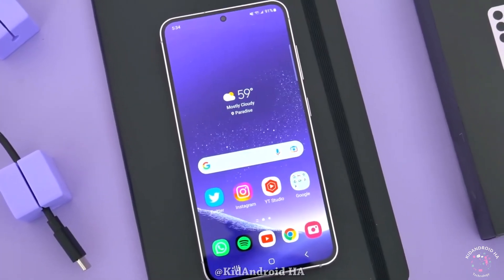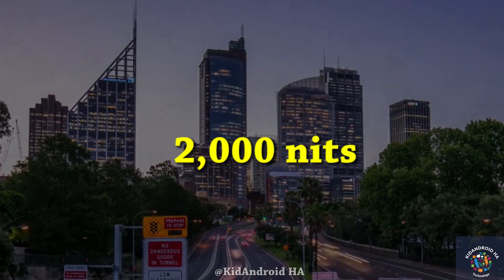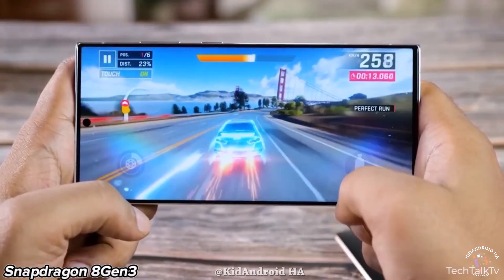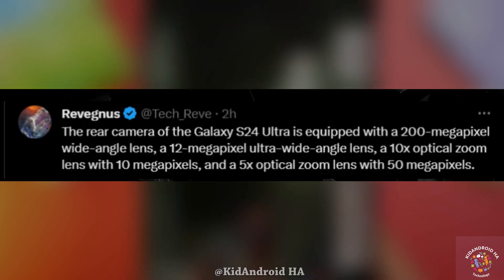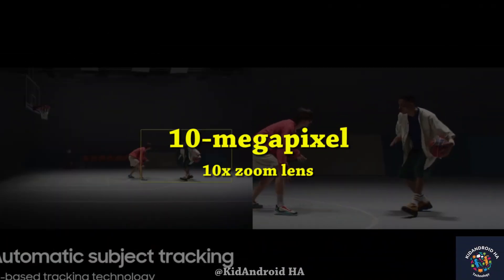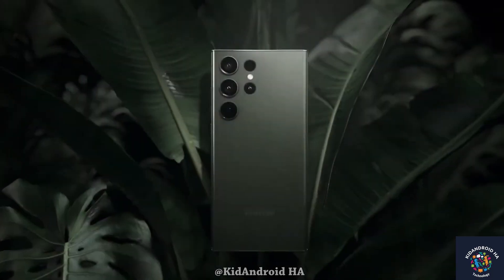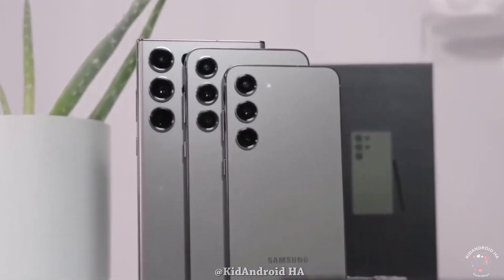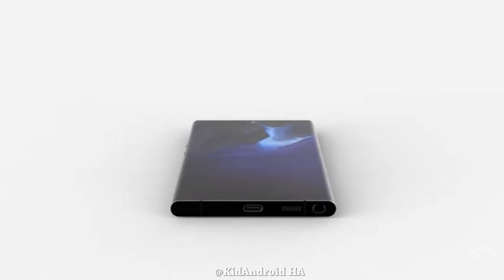Samsung Galaxy S24 Ultra - BEYOND IMAGINATION 😍😍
Galaxy S24 Ultra display could be even brighter than rumored earlier. Dynamic AMOLED 2x screen on the Galaxy S24 Ultra could have a peak screen brightness of up to 2,600 nits. That's 100 nits higher than some earlier rumors, which claimed that all three phones in the lineup—Galaxy S24, Galaxy S24+, and Galaxy S24 Ultra—will have peak screen brightness of 2,500 nits. The Galaxy S24 Ultra will reportedly feature 5x and 10x telephoto cameras. This contradicts previous rumors about the Ultra phone’s camera setup.